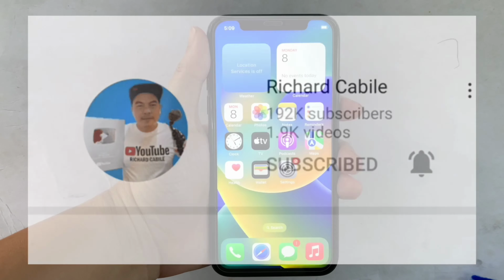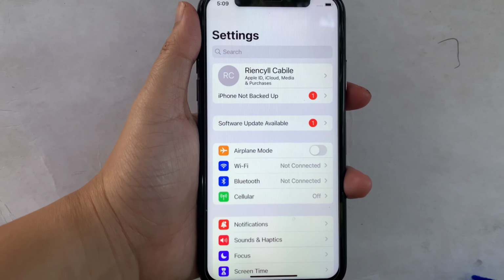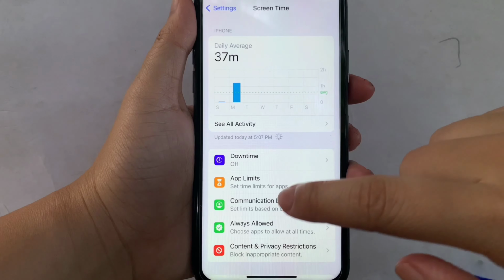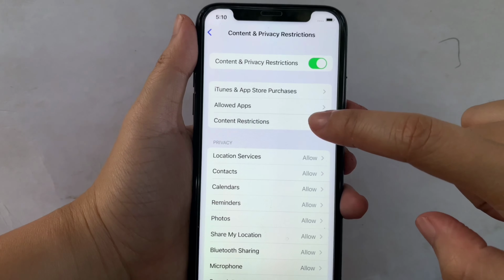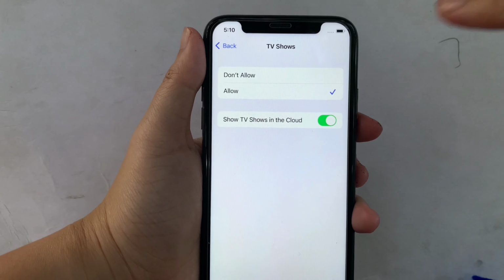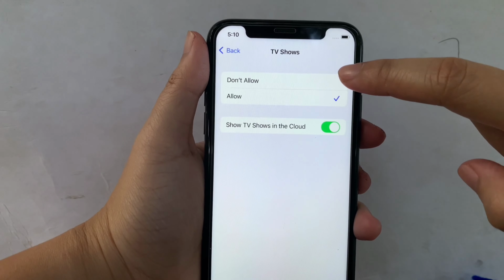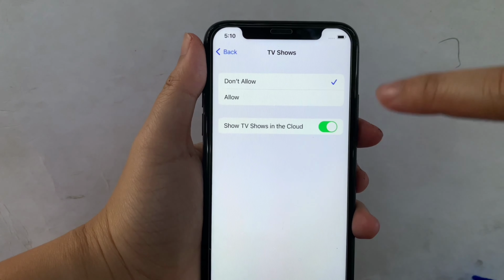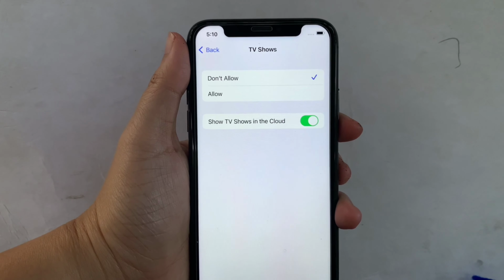How to enable or disable content restrictions in TV shows on iPhone X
Do you want to enable or disable content restrictions in TV shows on iPhone X mobile phone.

Thanks...